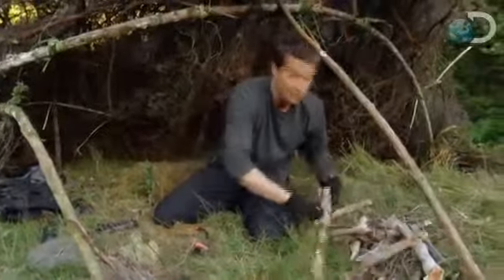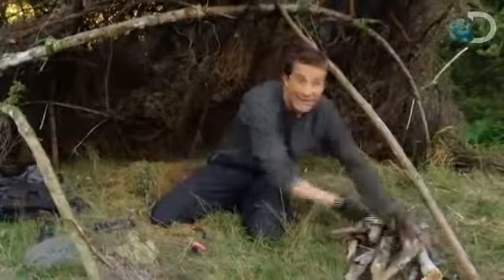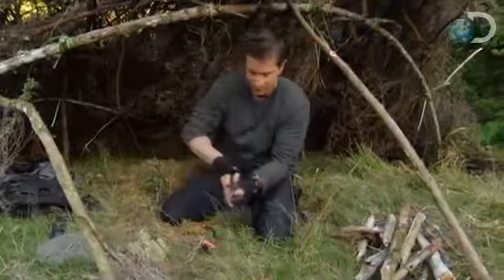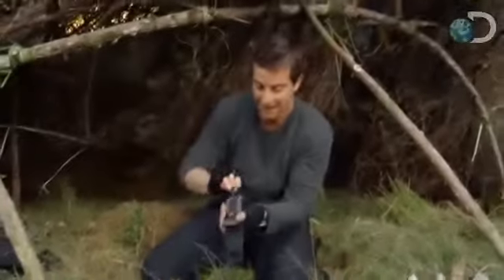Man vs Wild Cell Phone Firestarter